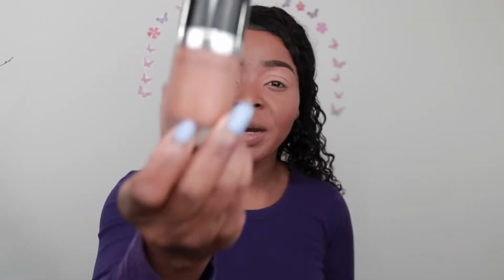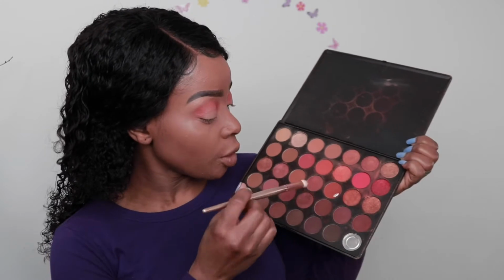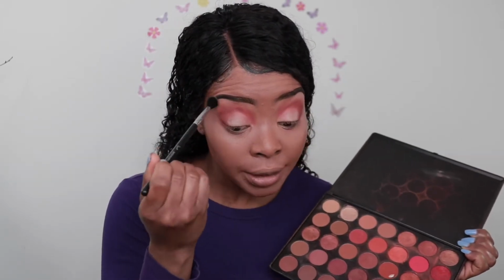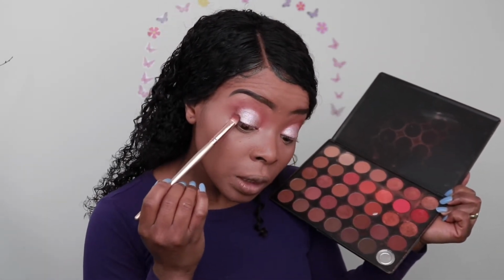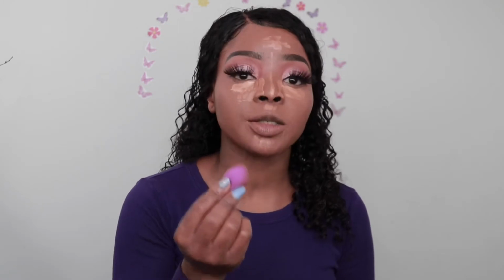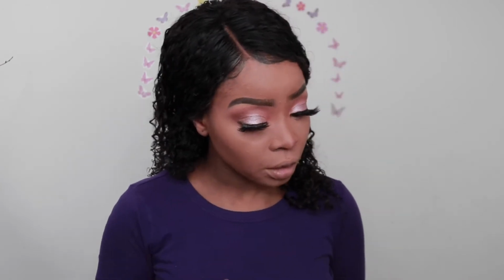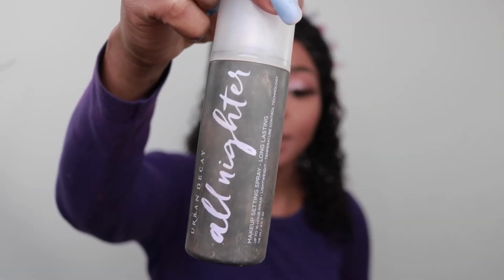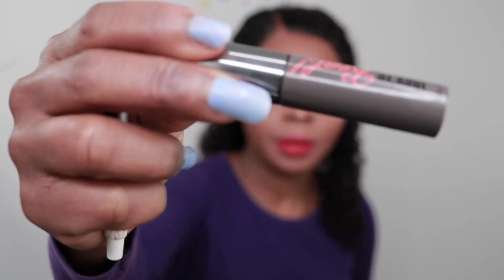HOLIDAY GLAM MAKEUP TUTORIAL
Products used:
Eyes
P Louise base - rumour 02
Morphe 3502 second nature palette -
Kat Von d eyeshadow- rose petals
Bh cosmetics brushes 5,7,8,11, 12 and morphe brushes E40, E25
Real techniques sponges
Inglot eye liner - Black
Amazon lashes
Benefits they are real mascara

Face
Benefits porefessional pore primer
Marc Jacobs remarkable Foundation - cocoa medium
Estée Lauder double wear Foundation -Amber Honey
L a girl concealer - warm honey
Laura mercier translucent setting powder
Milani pressed powder - earth glow
Nars blush- Orgasm
Sleek blush - Sahara
Urban decay all-nighter setting spray
Mac lipliner -cherry , vino
Mac lipstick - ruby woo
Mac highlighter - oh darling

On my channel, I create helpful tutorials that teach you how to accomplish a variety of beauty looks. I encourage and empower through my chats!